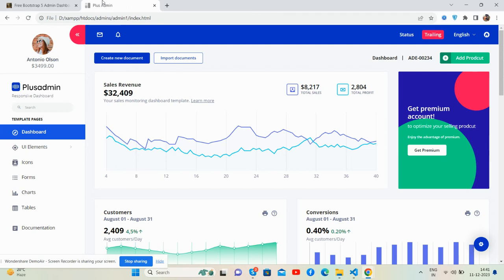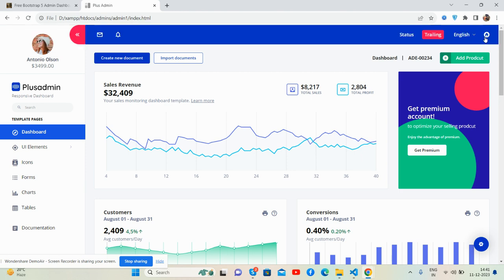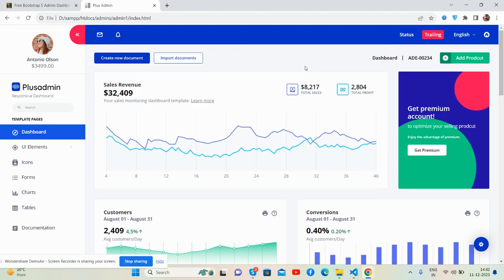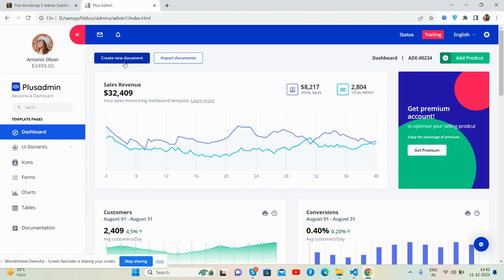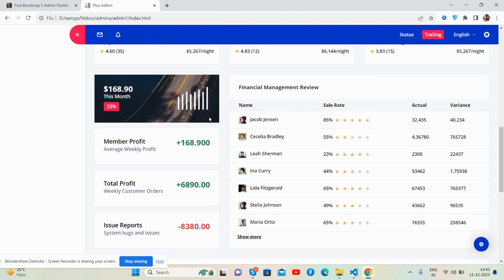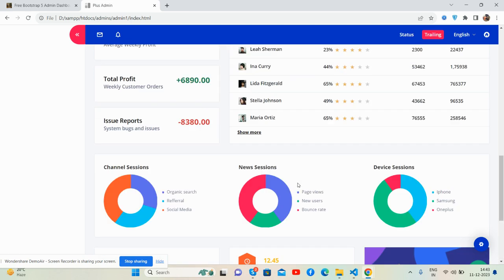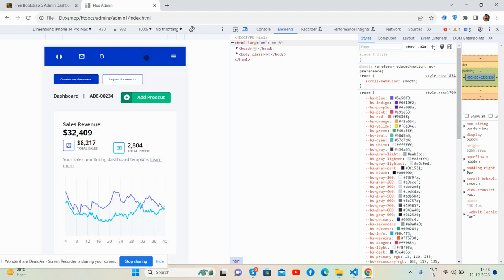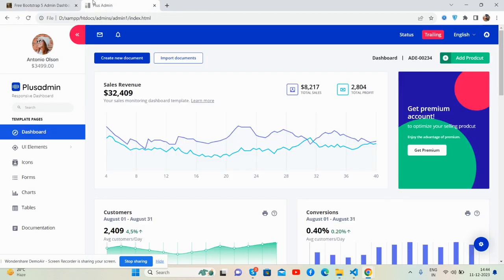Bootstrap 5 Free Inventory Management Admin Dashboard Template Free 90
Thanks